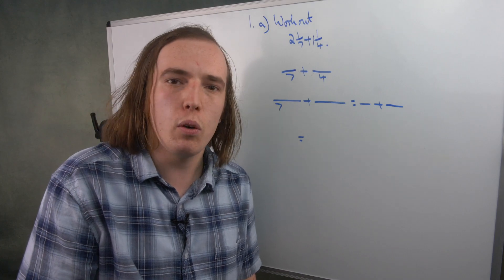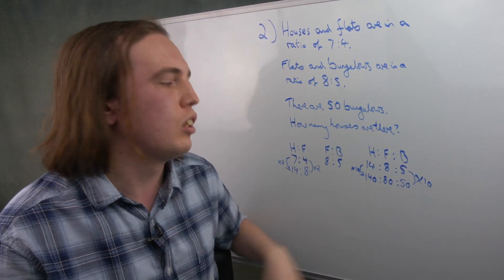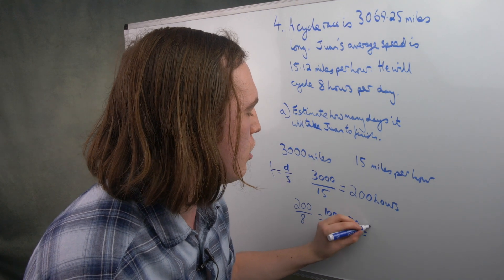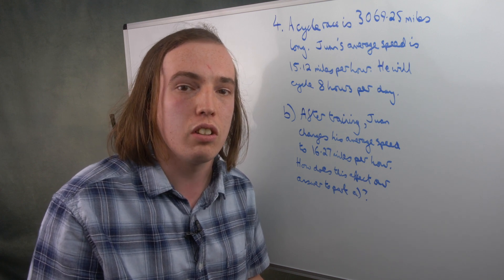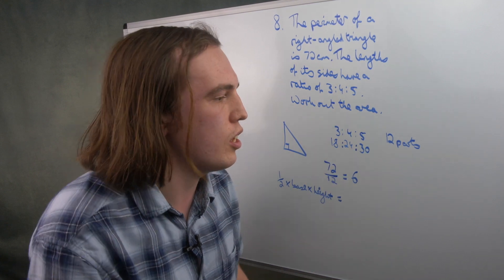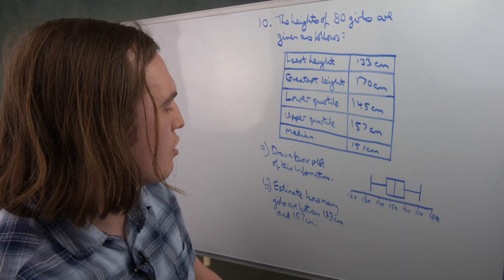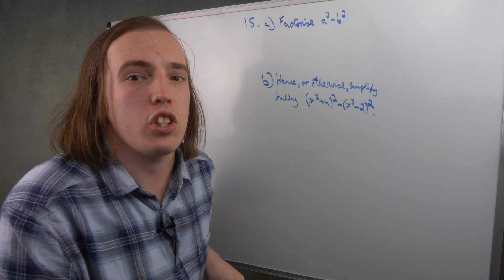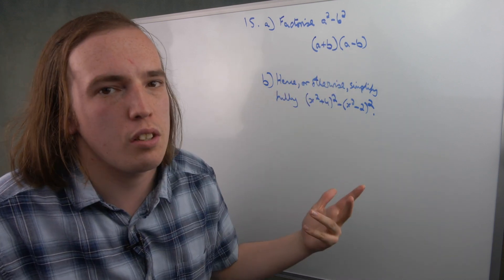EDEXCEL GCSE Maths June 2018 HIGHER Paper 1 1MA1/1H Explanation Walkthrough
In this video I will walk through the complete paper:

GCSE Paper 1 Higher Tier 2018 Non-Calculator 9-1 1MA1/1H

Q1: 0:00
Q2: 3:15
Q3: 5:12
Q4: 8:01
Q5: 11:19
Q6: 14:14
Q7: 16:03
Q8: 19:14
Q9: 21:12
Q10: 23:08
Q11: 25:05
Q12: 27:21
Q13: 29:32
Q14: 31:40
Q15: 34:32
Q16: 37:01
Q17: 38:58
Q18: 41:08
Q19: 42:24
Q20: 45:37

If you would like to get advice or book tutoring then get in touch: